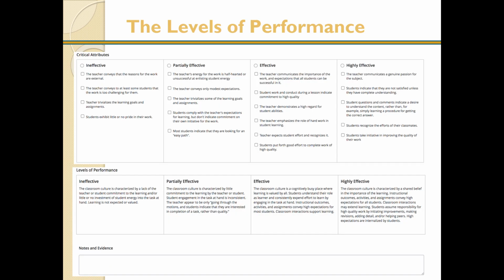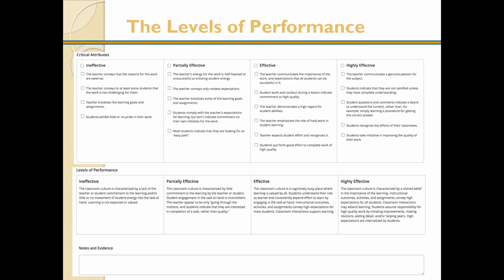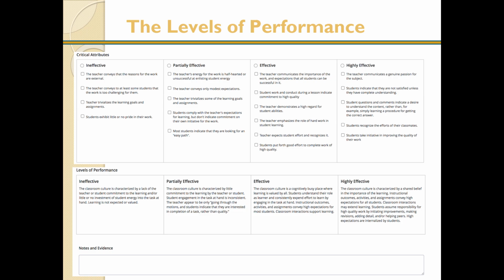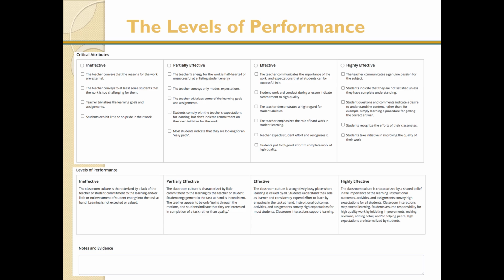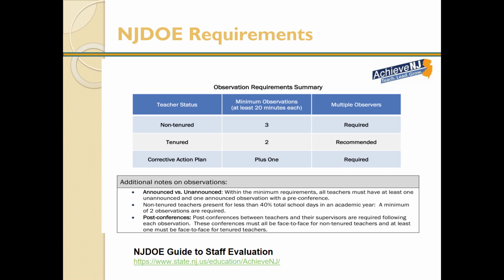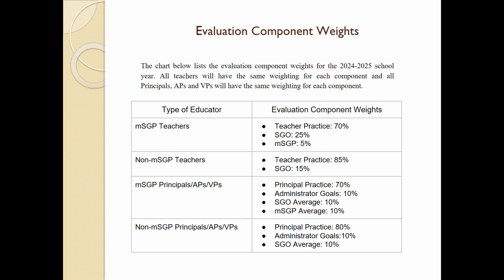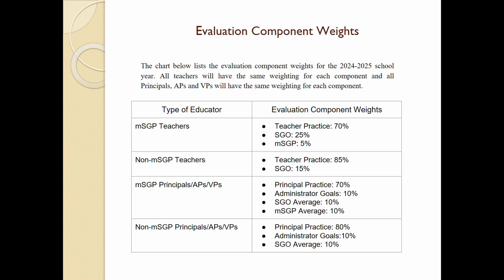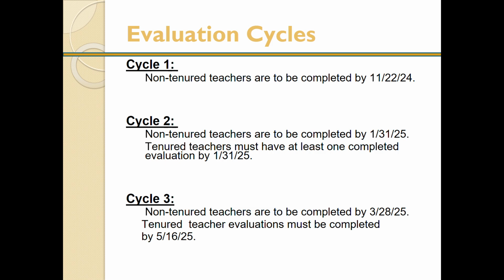Danielson Framework and Eval Updates 24 25